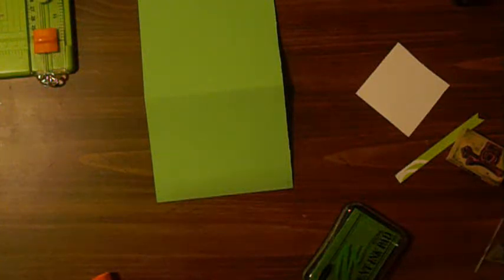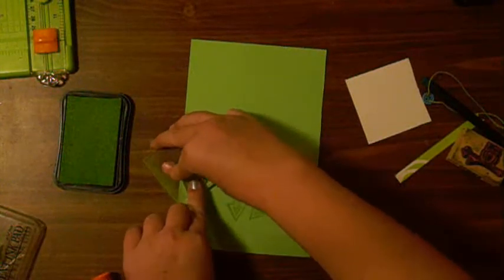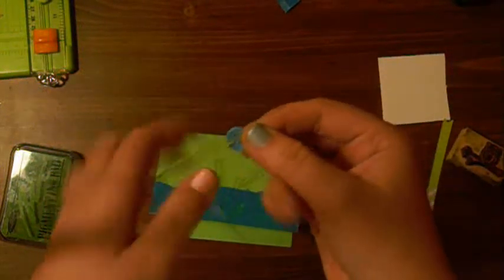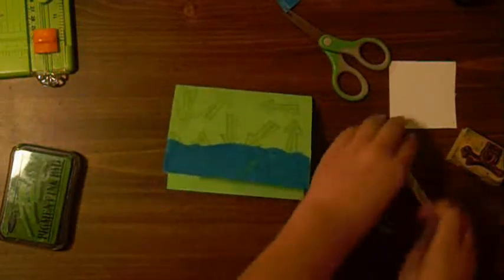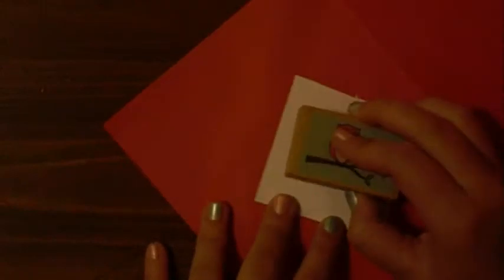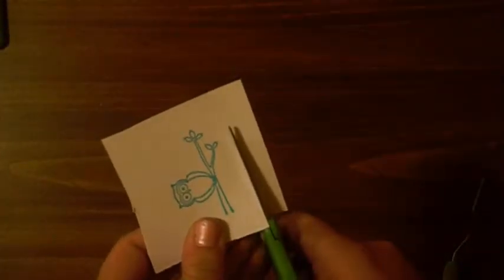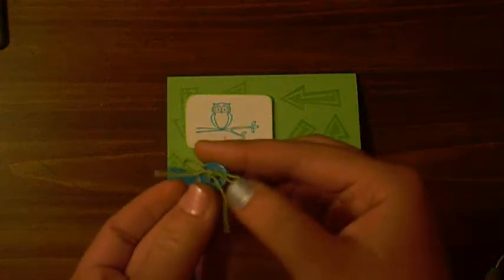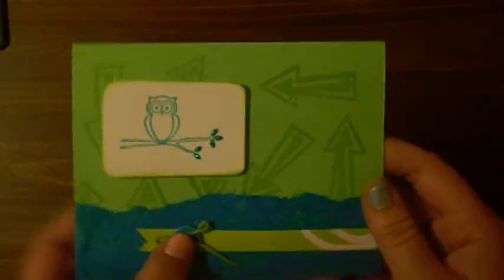Blue & Green Owl Card